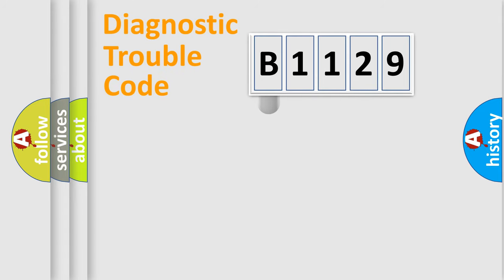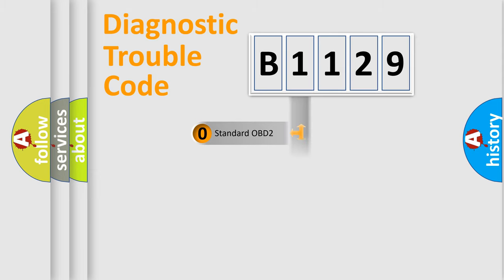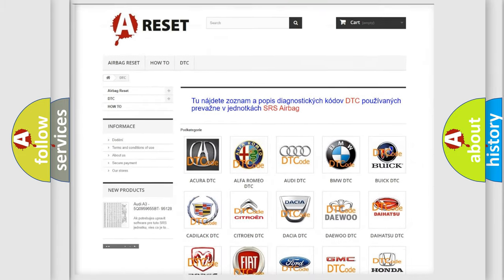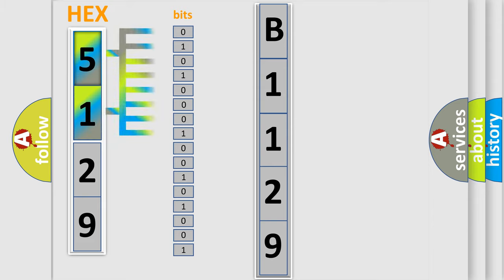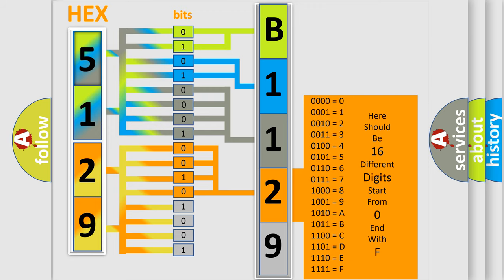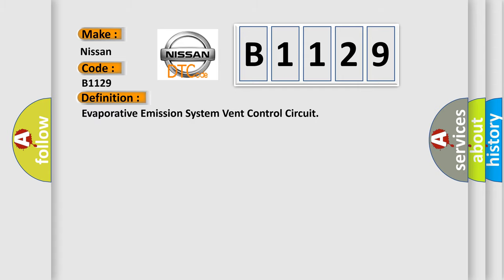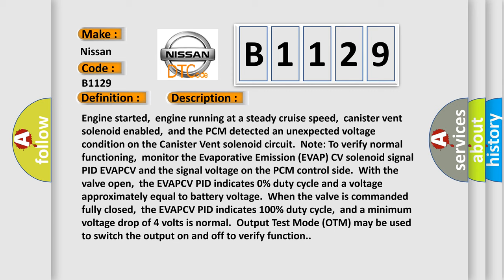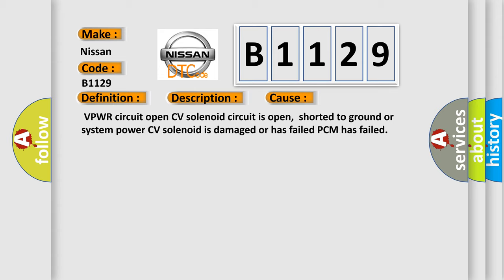DTC Nissan B1129 Short Explanation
Contents:
0:21 Basic DTC analysis according to OBD2 protocol standard.
1:48 Insight into programming
2:58 A diagnostically understandable description of the Diagnostic Trouble Code
3:05 Basic error definition

Make:
Nissan
Code:
B1129
Definition:
Evaporative Emission System Vent Control Circuit
Description:
Engine started,engine running at a steady cruise speed,canister vent solenoid enabled,and the PCM detected an unexpected voltage condition on the Canister Vent solenoid circuit.Note: To verify normal functioning,monitor the Evaporative Emission (EVAP) CV solenoid signal PID EVAPCV and the signal voltage on the PCM control side.With the valve open,the EVAPCV PID indicates 0% duty cycle and a voltage approximately equal to battery voltage.When the valve is commanded fully closed,the EVAPCV PID indicates 100% duty cycle,and a minimum voltage drop of 4 volts is normal.Output Test Mode (OTM) may be used to switch the output on and off to verify function.
Cause:
 VPWR circuit open CV solenoid circuit is open,shorted to ground or system power CV solenoid is damaged or has failed PCM has failed